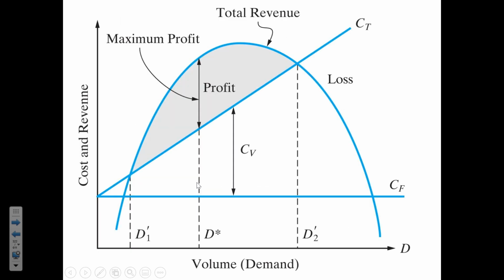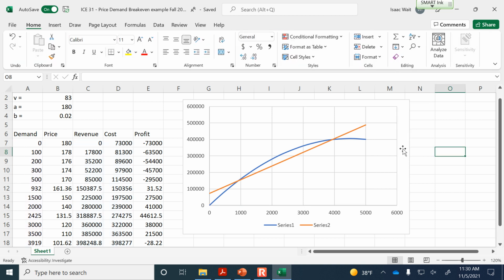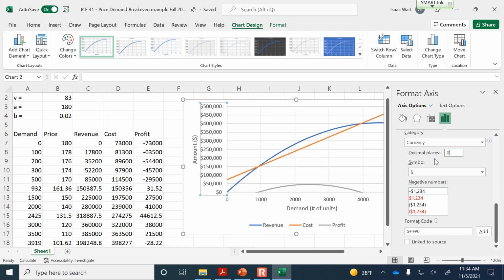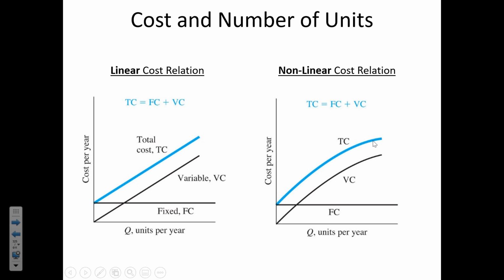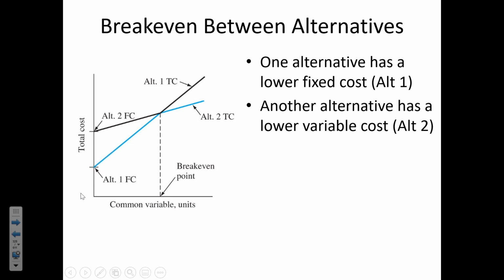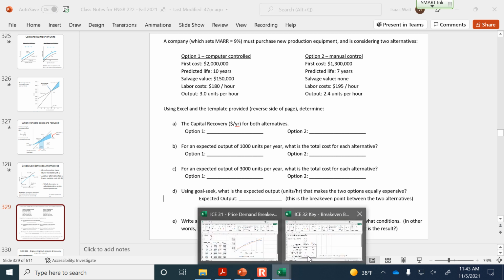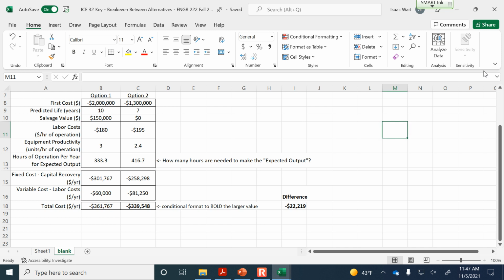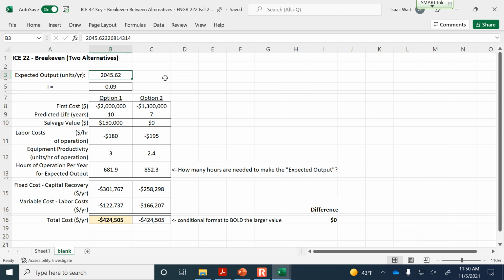Breakeven Between Alternatives - ENGR 222, Class 32 (5 Nov 2021)